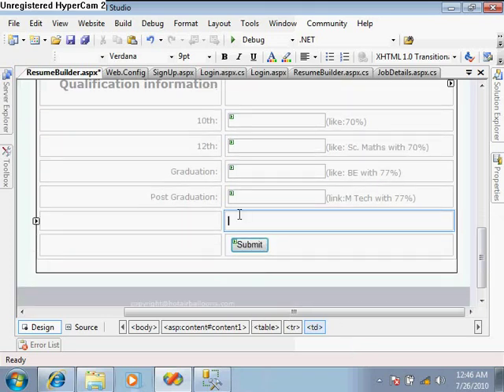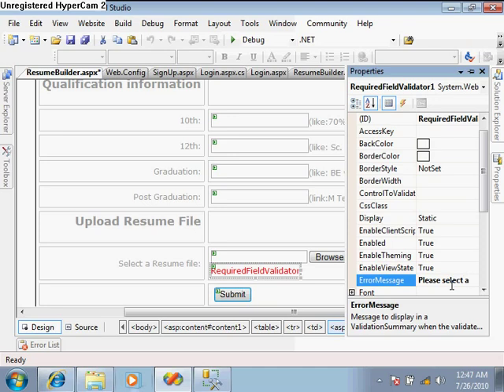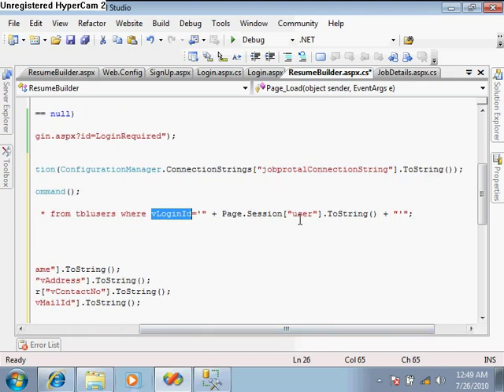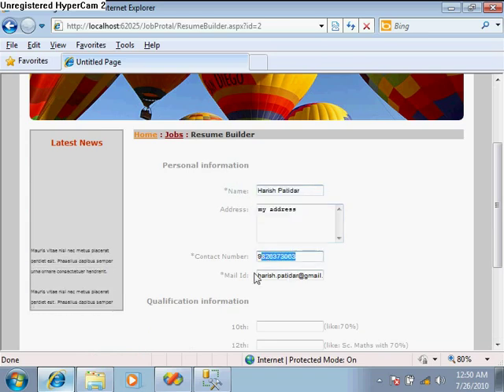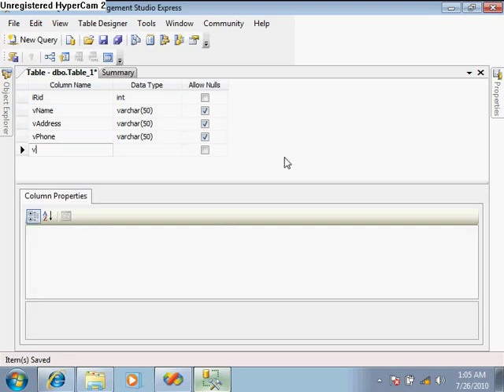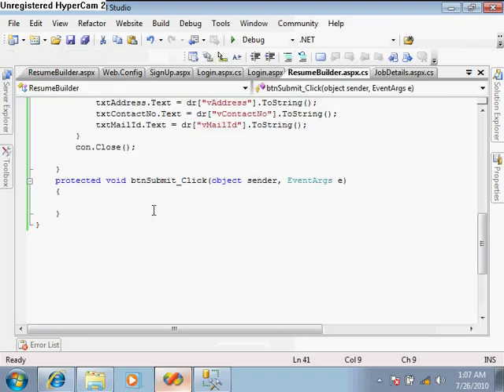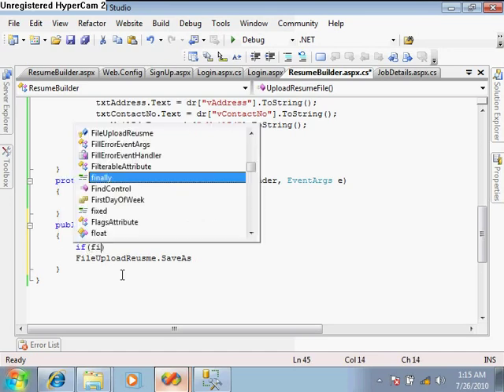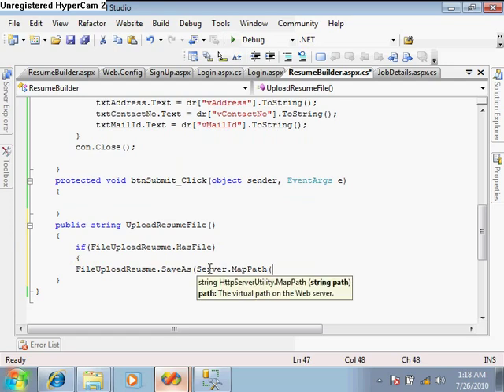7. ASP.net project : Job Portal Part 7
ASP.net project